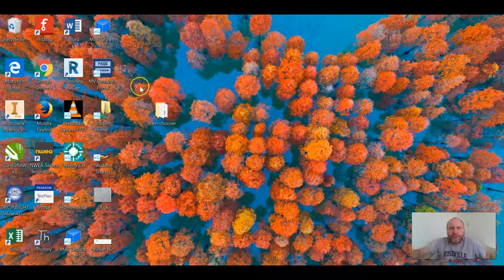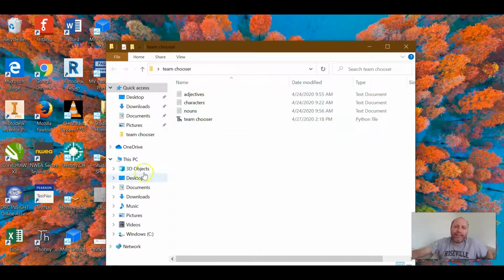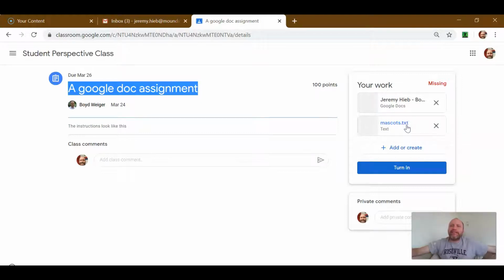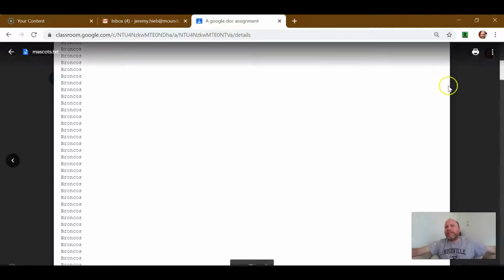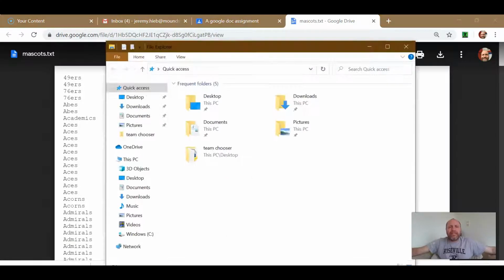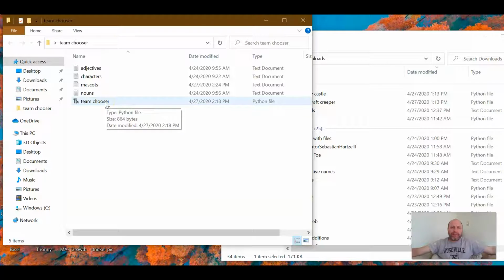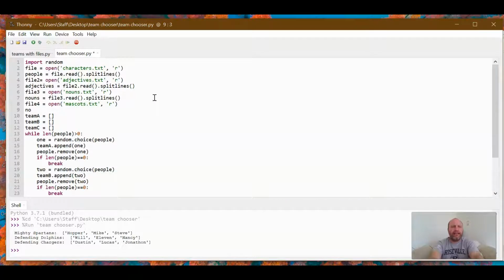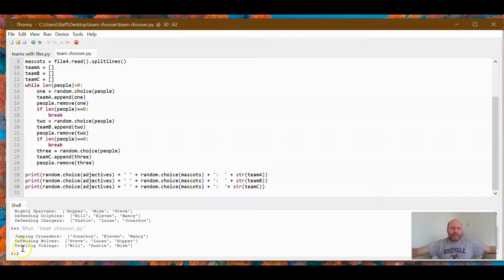Picking Team Names from an existing text file